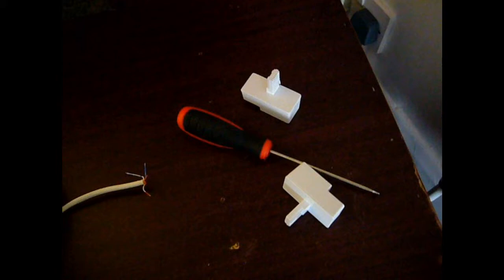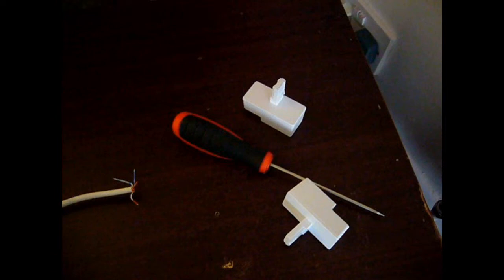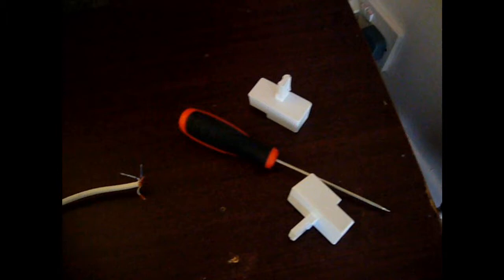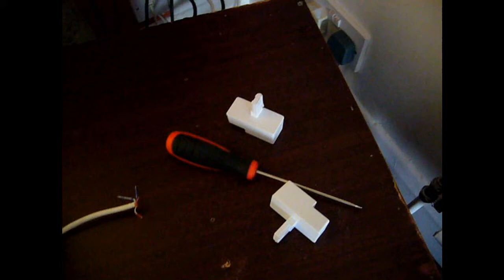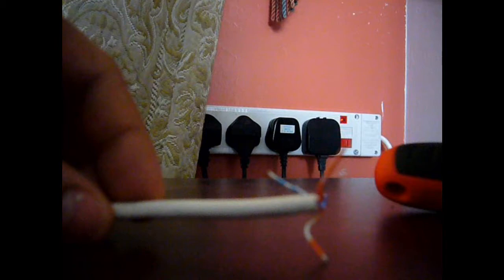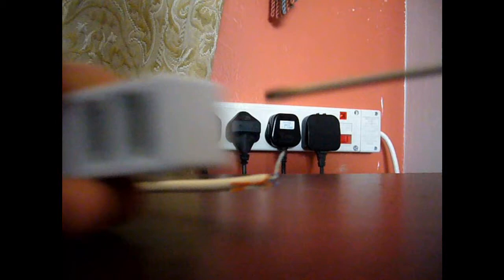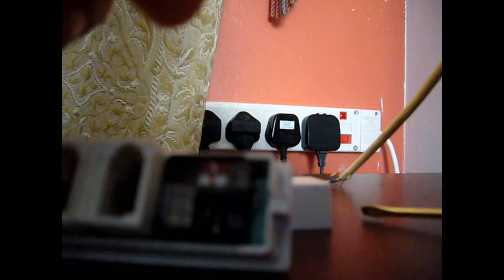How To Wire A Phone Extension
Remember when touching phone connections, pin 2 is blue and pin 5 is white/blue.  When modifying the backplate of old BT master sockets they are labelled A and B.  A is the Blue wire or pin 2 and B is the white/blue wire or pin 5.